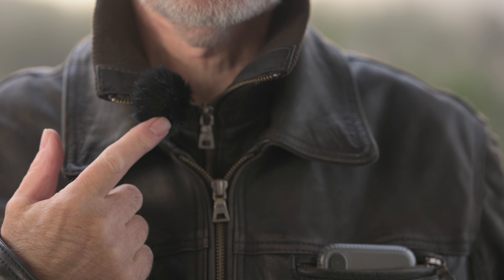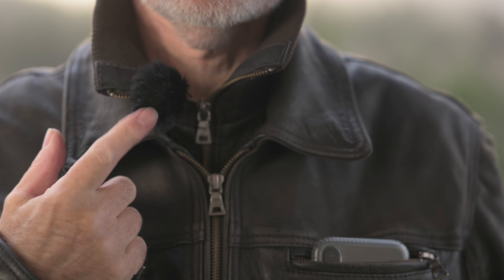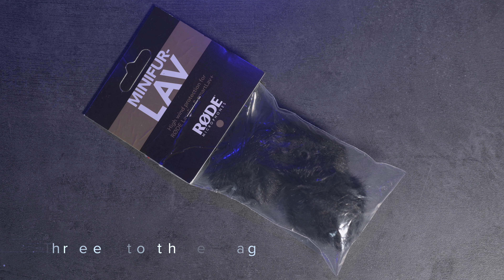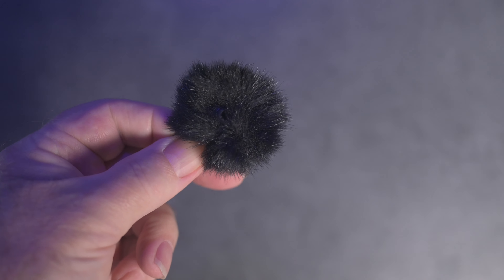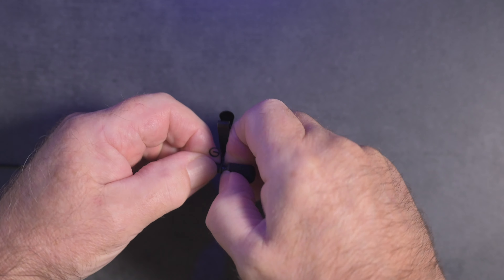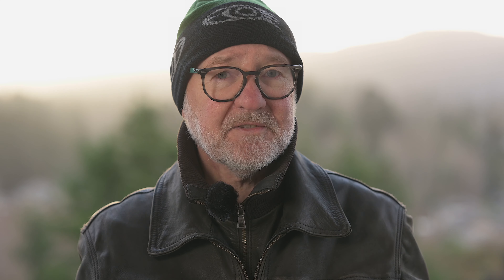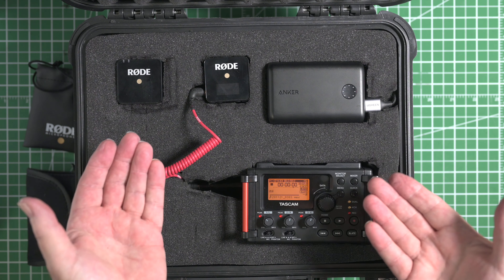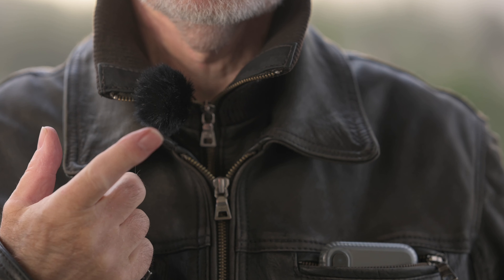Røde MiniFur Lav: Wind Test with Lavalier Go Mic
In this followup video, I test the Røde MINIFUR windbreaker on the Lavalier Go microphone in a crazy windstorm. Rode Minifur Lav Windshield (B&H)

Gear list:
Nikon Z6 camera (B&H)